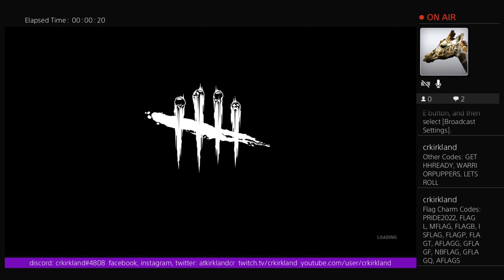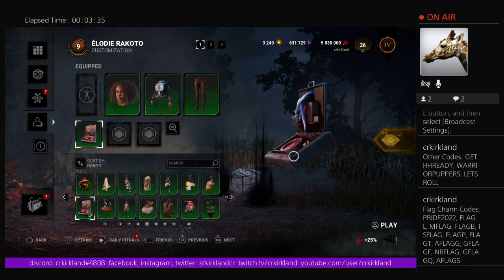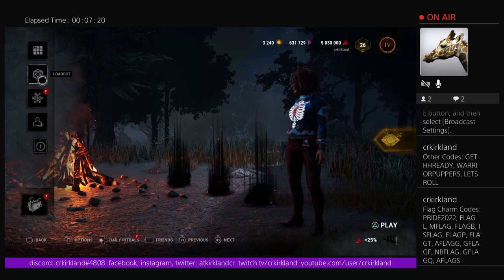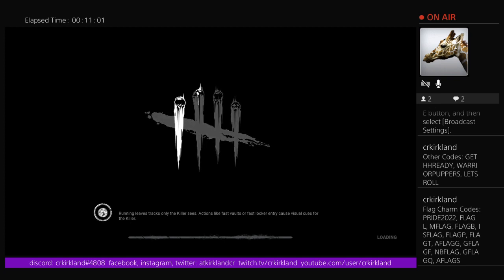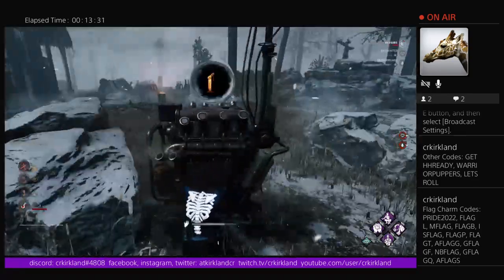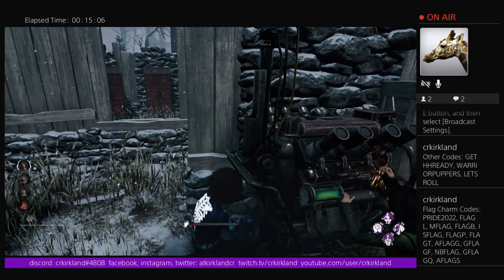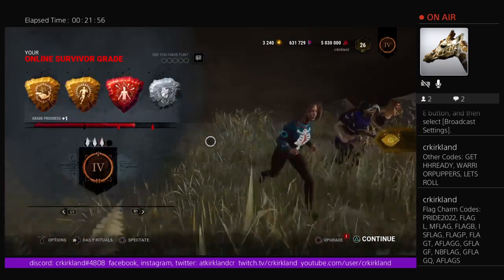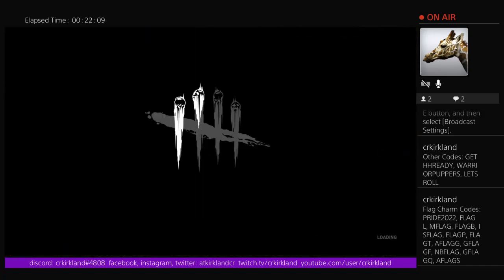Twitch Drops are Enabled! October 15, 2023: Playing Dead By Daylight!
Other Codes: GETHHREADY, WARRIORPUPPERS, LETSROLL
Flag Charm Codes: PRIDE2022, FLAGL, MFLAG, FLAGB, ISFLAG, FLAGP, FLAGT, AFLAGG, GFLAGF, NBFLAG, GFLAGQ, AFLAGS -- Watch live